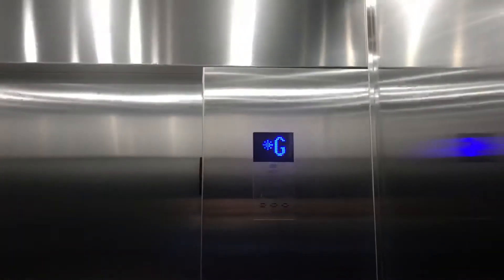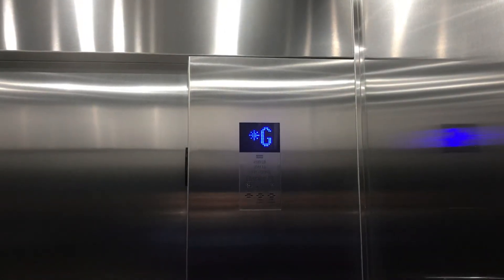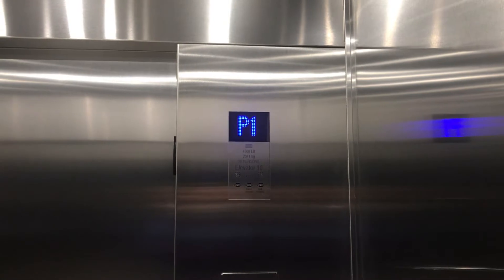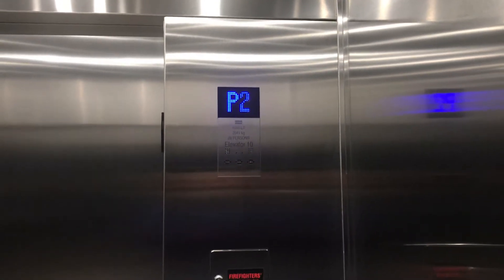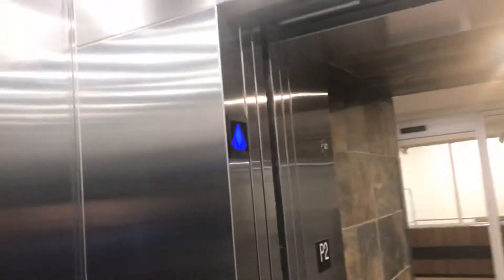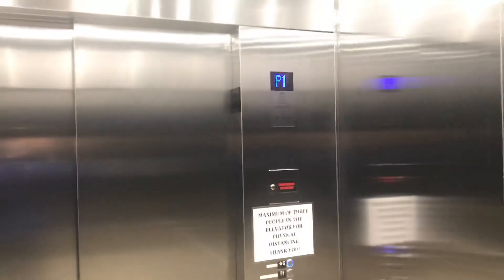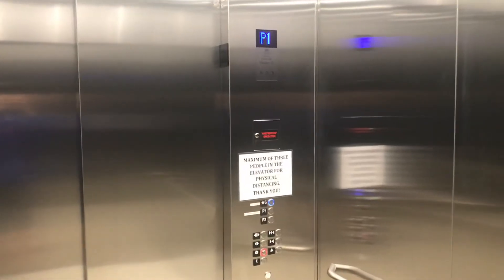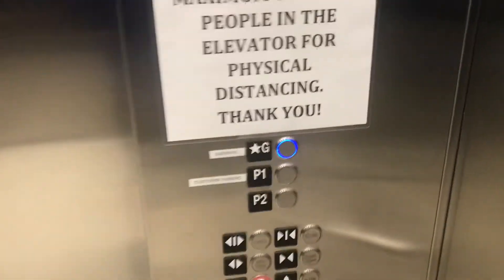BRAND NEW 2020 Kone KSS 570 EcoSpace Traction Elevator at Safeway (Arbutus) in Vancouver BC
I literally filmed this video 1 hour after its official grand opening, lol.